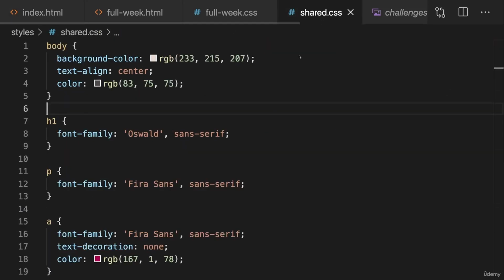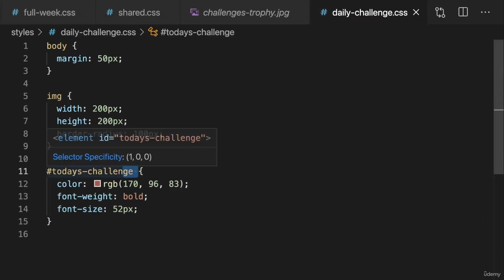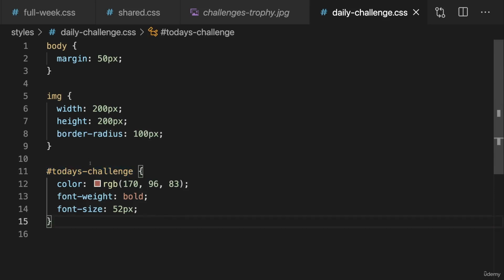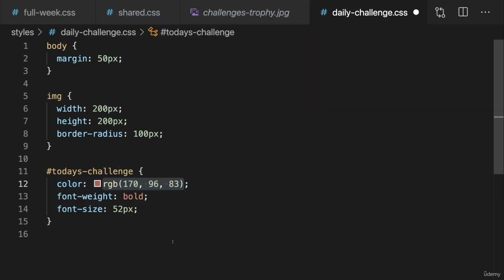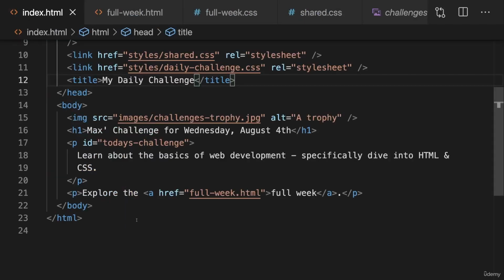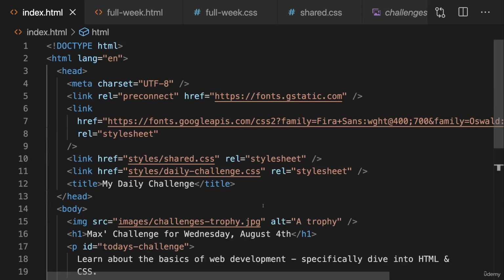039 Summary Day 5